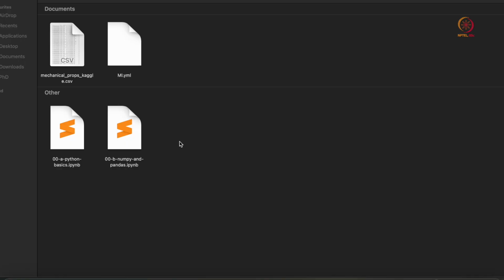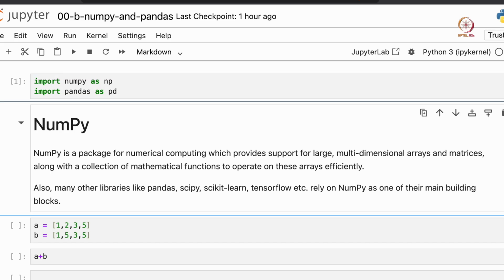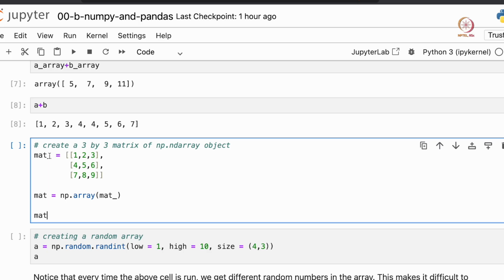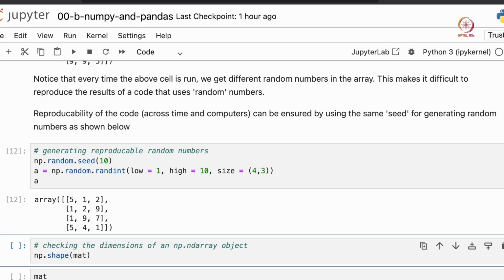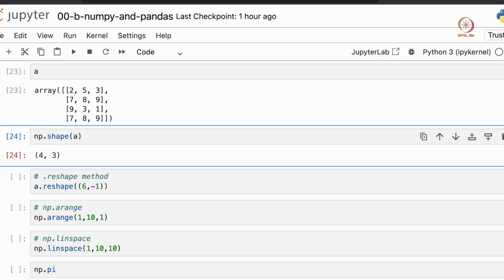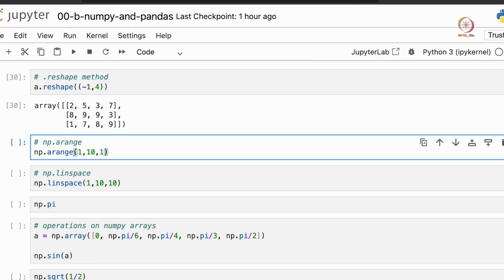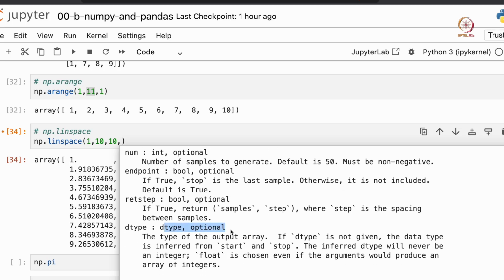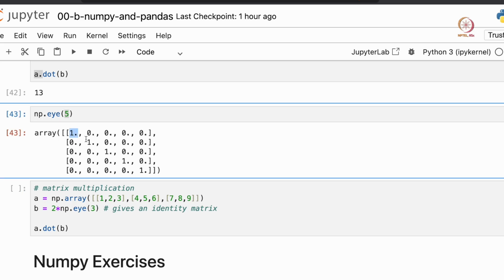Lec 05 Numpy basics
python moduls and packages, numpy arrays, vector and matrix representations, array slicing, arange, linspace, randint, reshape, eye, matrix multiplication